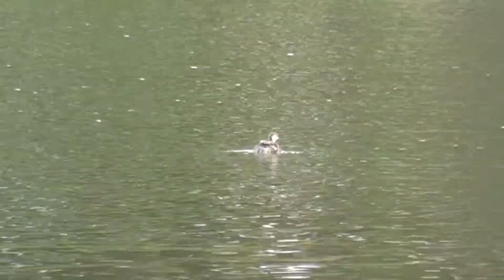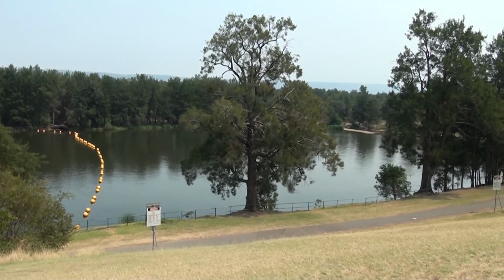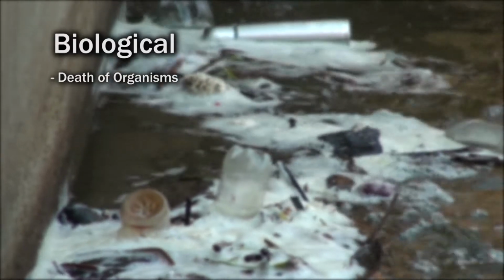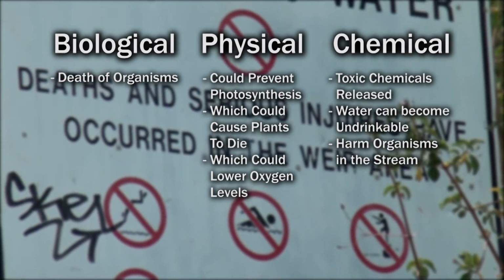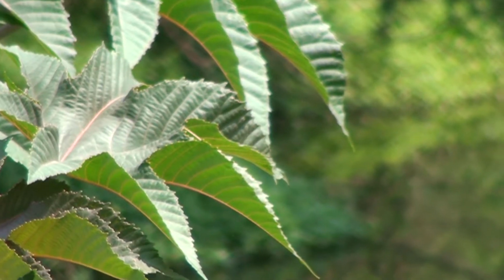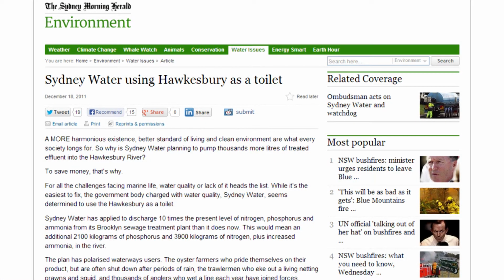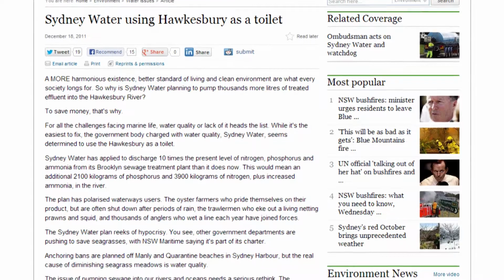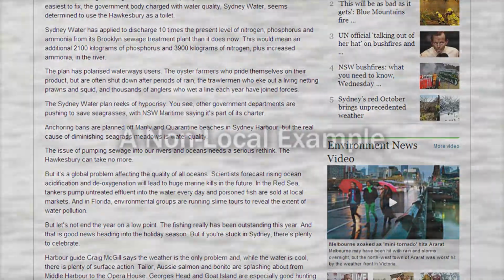Water Quality - Jason Dighton - 17791872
By: Jason Dighton - 17791872,
For: Class 300810 - Resource Sustainability,
Tutor: Nathan Miles

References;

Binkley, D, Burnham, H, Allen, H Lee, 1999, 'Water quality impacts of forest fertilization with nitrogen and phosphorus', Forest Ecology and Management, Vol. 121, No. 3, pp. 191-213

Chang, E.E, Chiang, P.C, Chao, S.H, Chuang, C.L, 1999, 'Development and Implementation of Source Water Quality Standards in Taiwan, ROC', Chemosphere, Vol. 39, No. 8, pp. 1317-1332

Van Rooijen, D.J., Biggs, T.W., Smout, I., & Drechsel, P, 2009, 'Urban growth, wastewater production and use in irrigated agriculture: a comparative study of Accra, Addis Ababa and Hyderabad', Irrigation Drainage Systems, Vol. 24, pp. 53-64

World Health Organization, 2006, 'Meeting the MDG drinking water and sanitation target: the urban and rural challenge of the decade'. URL

All footage used in this video was either sourced from Creative Commons and/or scientific documents, OR filmed on location via original recording device. No footage was sourced from pre-existing videos.

The songs used in this student made production are a under CC (Creative Commons) licence and as such, are accredited to their original artist(s) listed bellow;

Dark Was The Piano - Cagey House

Sunshine After Rain - Andrea Carri

Research Performed By Jason Dighton, Production was Directed and Produced by Jason Dighton with assistance in Cinematography by Jake Sinclair. All Footage was captured first hand, on location at; Warragamba, Napean River, Hawksbry River, Penrith, and various locations Whilst moving between locations. All Sound is an original recording captured on location, HOWEVER, all Music used inside this Production was made by the artists mentioned above, and Under the Creative Commons Licence has been approved for use and upload to Youtube.